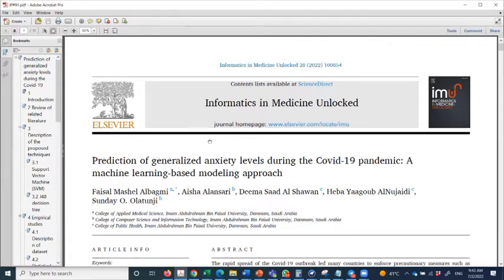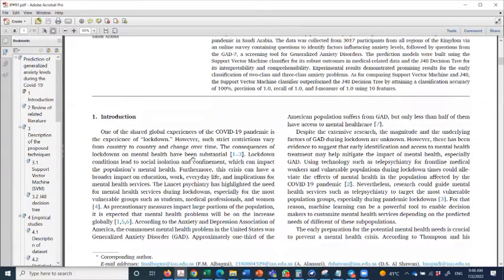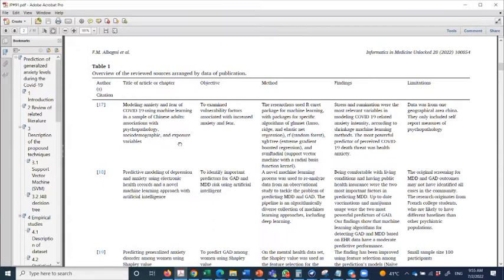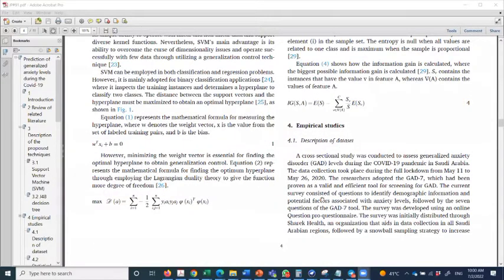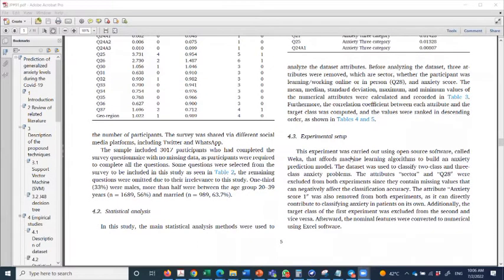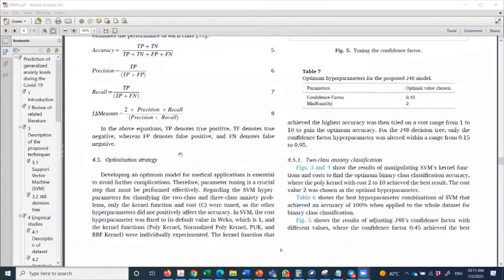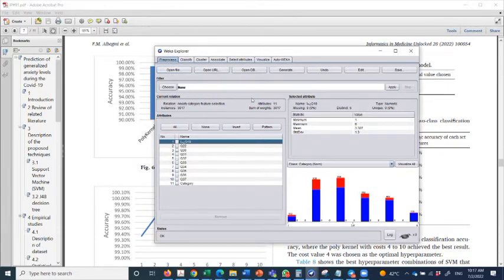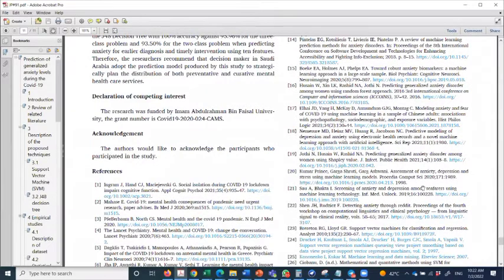Predicting anxiety during the Covid ‘19 pandemic - Part 3 (Paper Demo series)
This is the 3rd videos on Predicting anxiety during the Covid ‘19 pandemic - as part of the Paper Demo presentation series. It presented the actual paper contents with careful explanation of each important sections in the paper.